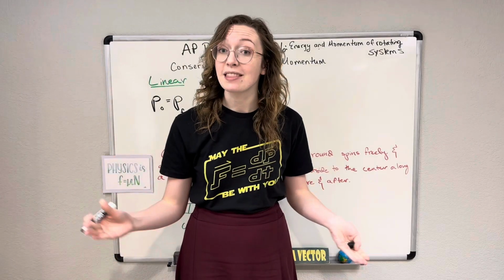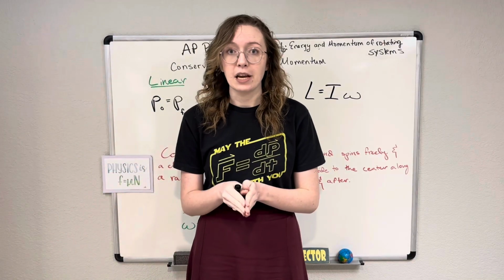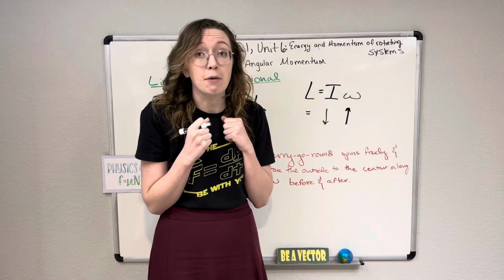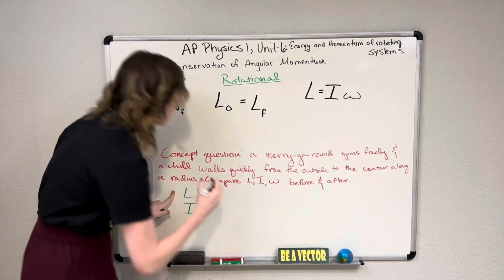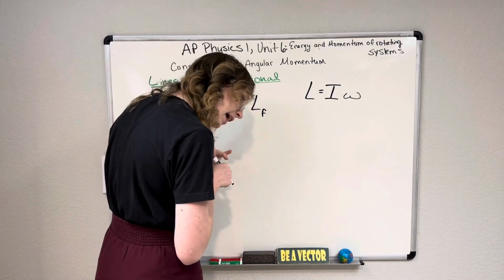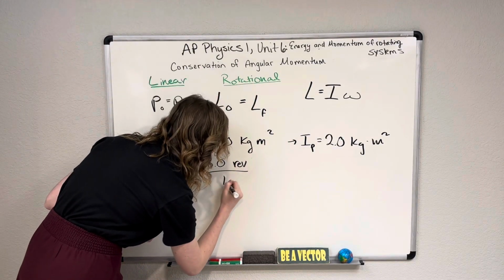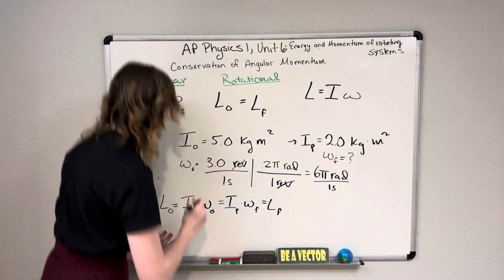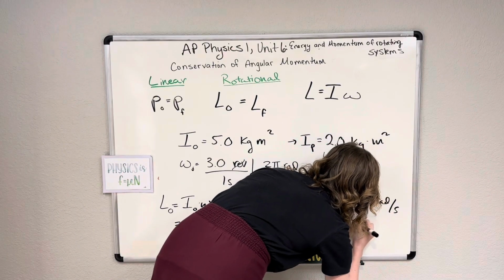AP Physics 1,Unit 6: Conservation of Angular Momentum -Concepts, Equation, and a Sample Problem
Conservation of Angular Momentum - concepts, equation, and a sample problem.   This video uses concepts from AP Physics 1, Unit 6- Energy and Momentum of Rotating Systems